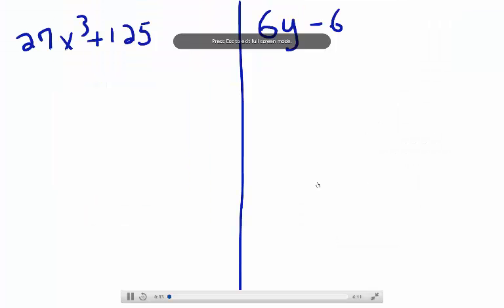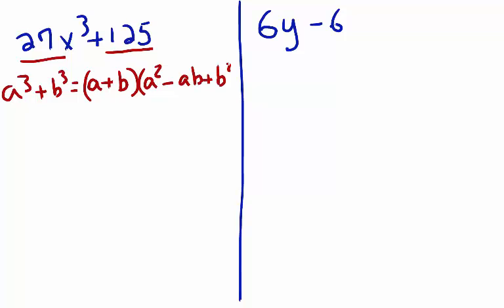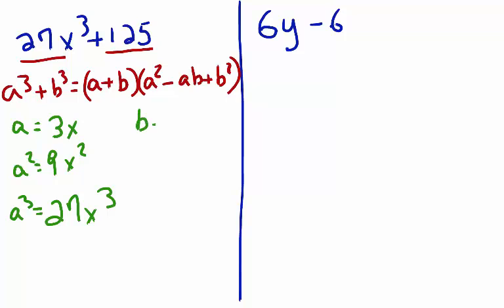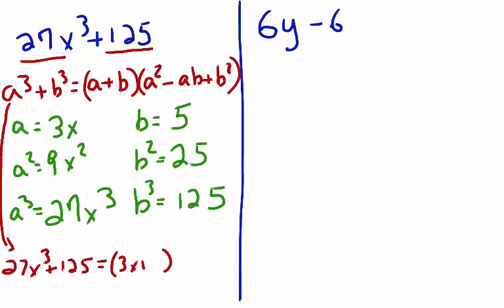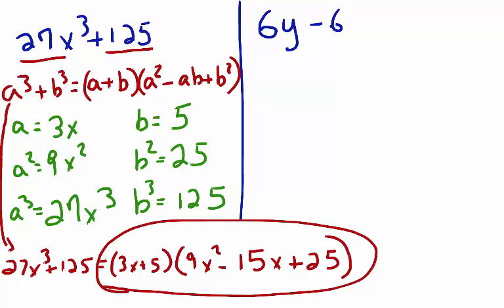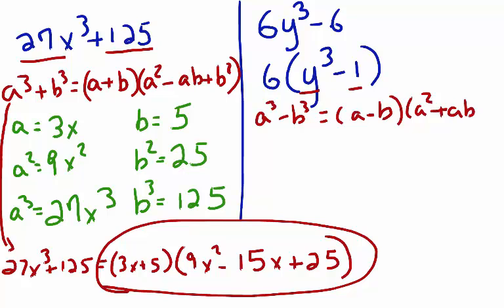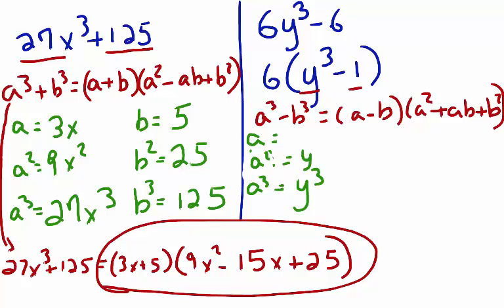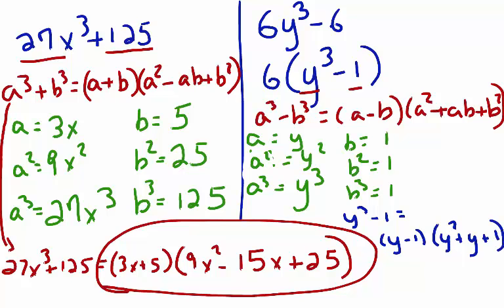Algebra- Factoring Using Sum and Difference of Cubes Formulas